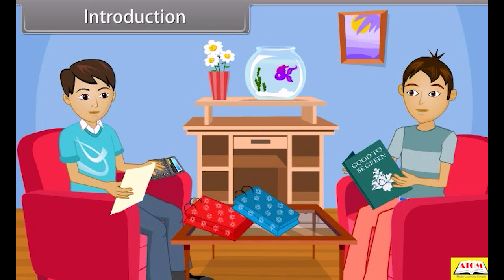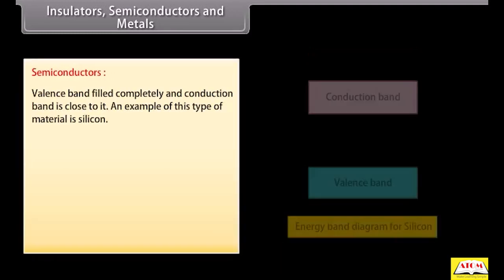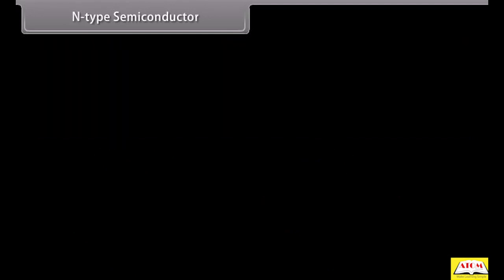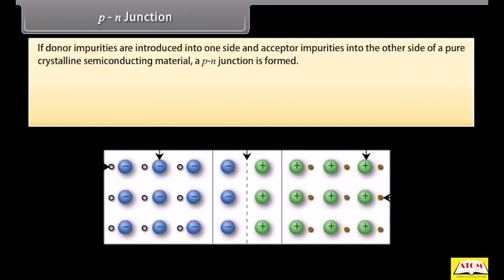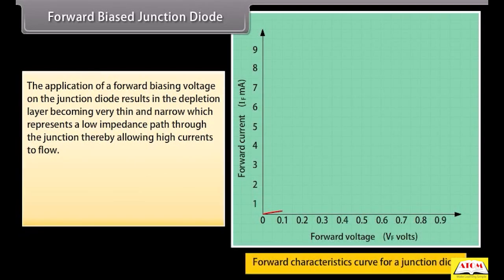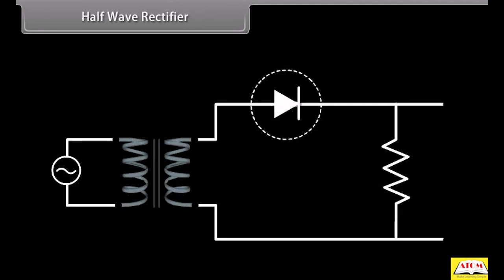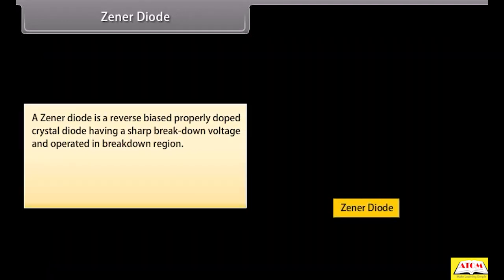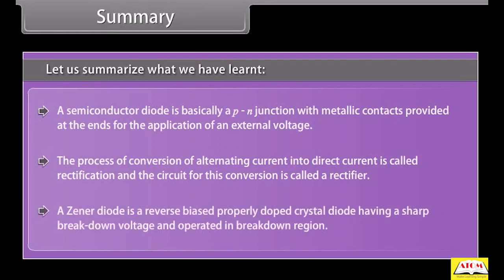12 CBSE PHYSICS Semiconductor Electronics I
Hello Students, watch the amazing session on Semiconductor Electronics for JEE. In this session, Shreyas sir will explain in depth the concept of Semiconductors, Diodes for Class 12 Physics. The topic would be discussed in complete detail. This video will be very helpful for the students who are preparing for the JEE Exam [JEE Main/ JEE Advanced ]. If you want to score high in the JEE Physics Exam paper, then this session will help you get more marks. So, watch the complete video, and let's get a better understanding of the topic Semiconductors, Diodes for JEE.